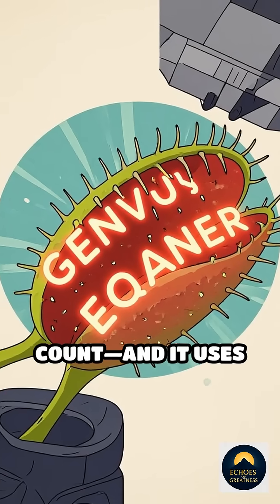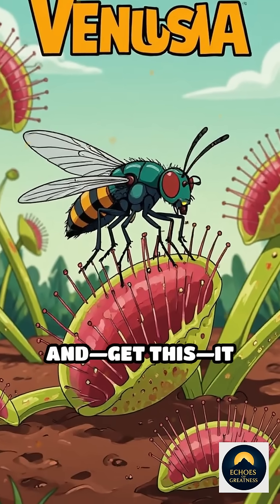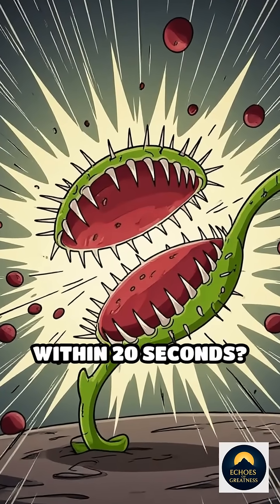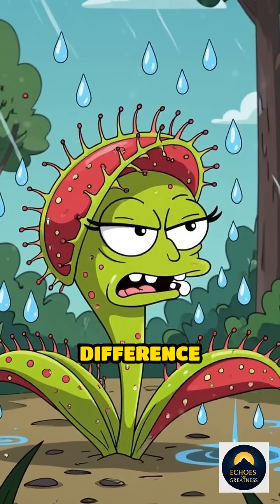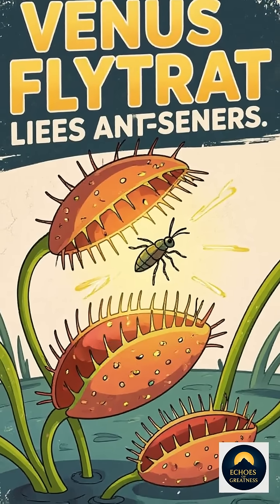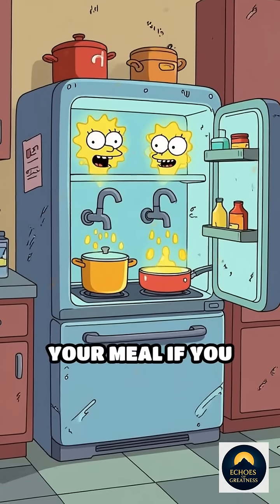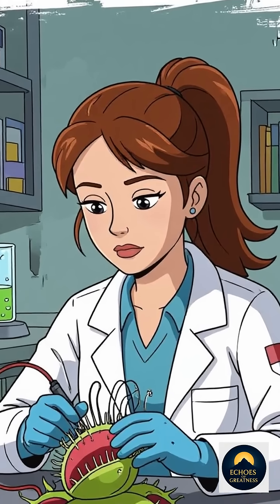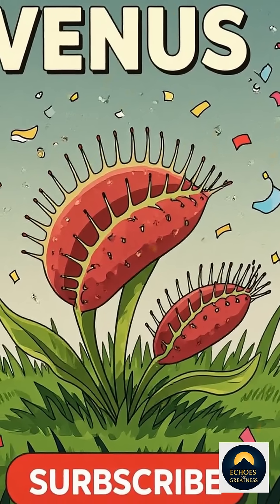How Venus Flytraps Secretly Count Their Prey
Did you know Venus flytraps actually COUNT before snapping shut? Nature's math genius in action!